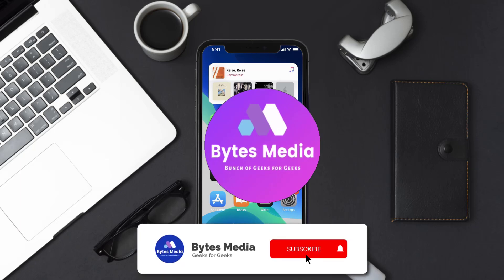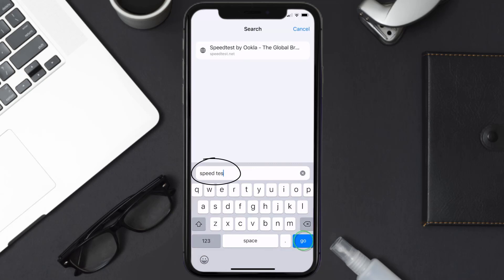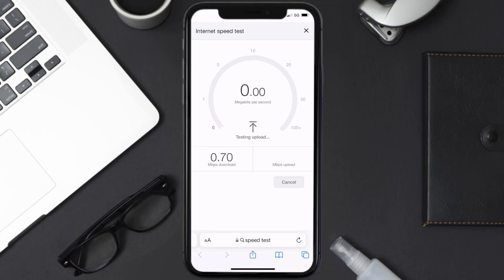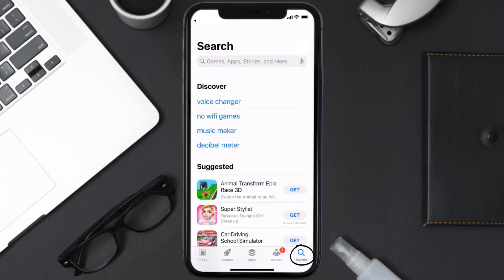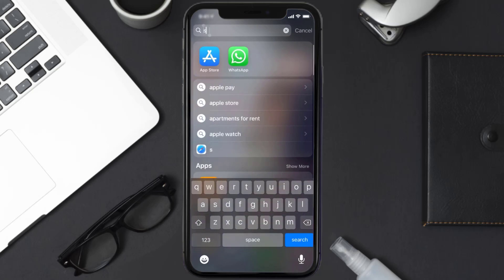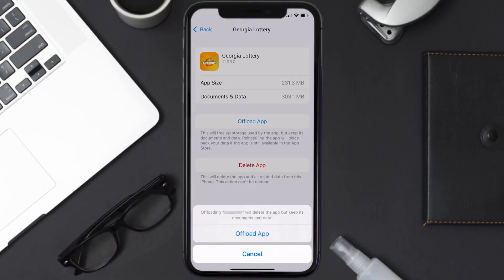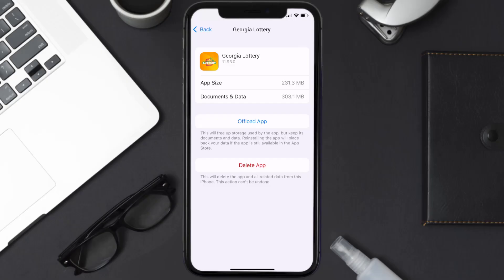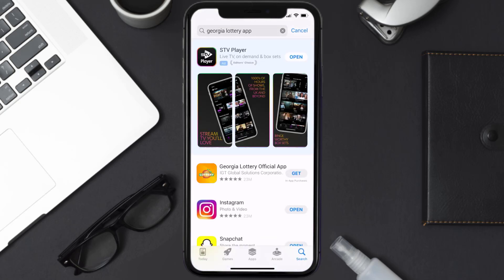GA Lottery App Error Code 615: How to Fix GA Lottery App Error Code 615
In this video, I'll show you How to Fix GA Lottery App Error Code 615. This is the easiest and fastest way to Fix GA Lottery App Error Code 615. Make sure you watch until the end of this video to find out How to Fix GA Lottery App Error Code 615 on iPhone. These methods work on iOS 11 as well as iOS 12, iOS 13, iOS 15 and iOS 16. Hope you enjoy!

Video Parts:
00:00 Intro: How to Fix GA Lottery App Error Code 615
00:07 1.Speed Test For GA Lottery App
00:36 2.Solution: Update GA Lottery App
00:55 3.Solution: Clear GA Lottery App cache files
01:24 4.Solution: Delete and Reinstall GA Lottery App
01:46 Outro: Ending